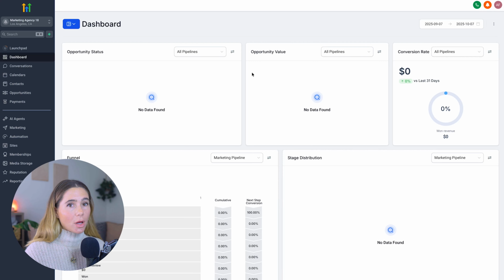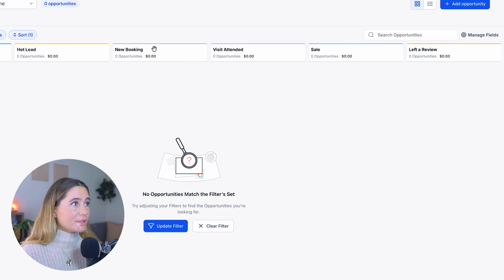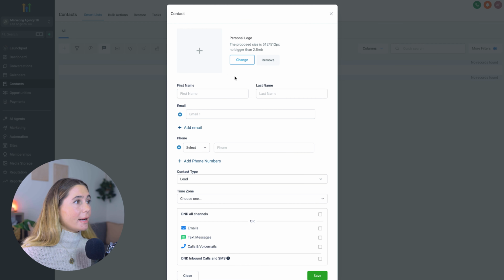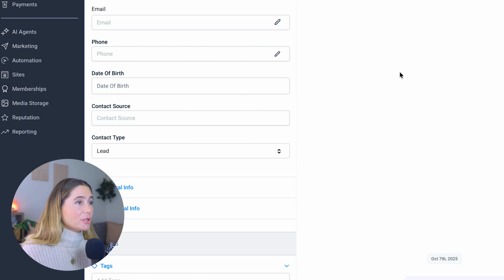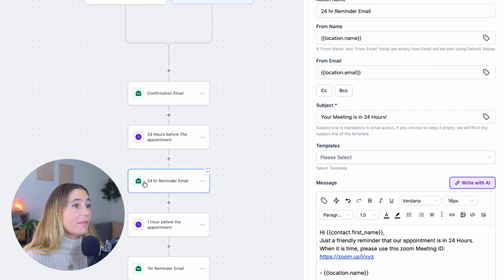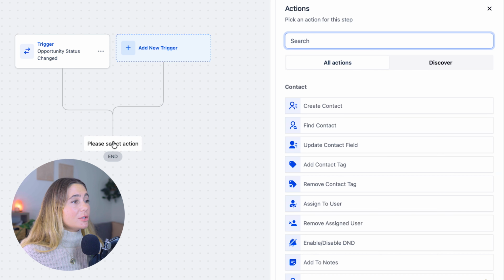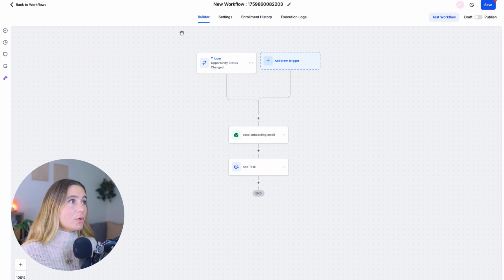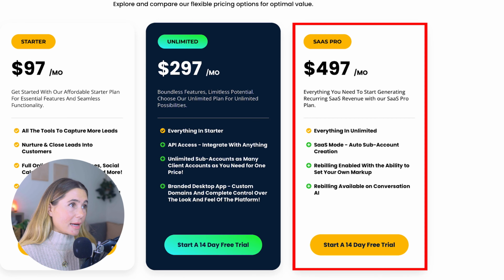How to Set Up GoHighLevel for Client Management and Agency Automation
In this video, I’ll go over how to use GoHighLevel to manage clients, automate your agency, and organize every part of your workflow. I’ll walk through pipelines, client profiles, lead tracking, and simple steps that keep your tasks clear and easy to follow. You’ll see how GoHighLevel helps with email automation, text reminders, tasks, and deal stages so your team stays on the same page. This guide shows how to use CRM tools, onboarding steps, and workflow automation to build a smoother system for daily agency work.]

Our favorite website builders & tools:
🖥️ Hostinger (Host and build 100 different websites for under $3 per month):

Be sure to watch this video all the way as I cover how to set up pipelines, assign leads, automate follow-ups, and build onboarding flows that run by themselves. I’ll show how to create tasks, set time windows, add a stop on response, and keep client communication fast and helpful. These tips help reduce stress, cut manual work, improve team performance, and keep your service quality consistent. By the end, you’ll understand how GoHighLevel features support agencies with tracking, reminders, and simple automation that saves hours each week.

GoHighLevel is an all-in-one CRM platform that helps with client management, lead tracking, email tools, text tools, and workflow automation. It brings pipelines, dashboards, sub-accounts, forms, calendars, and automation rules into one clean system. The platform supports tasks, reminders, onboarding flows, and deal tracking so you can run your service business in one place. With GoHighLevel, agencies get organized tools for growth, consistent communication, and easy project management.

GoHighLevel Website Builder Review 2025: Best All-in-One Tool for Agencies and Coaches

– Ashley

Timeline:
0:00 - Introduction
0:25 - What GoHighLevel Is
1:12 - Step-by-Step Walkthrough
2:47 - Create Your Pipeline
4:29 - Build Client Profiles
6:38 - Assign Leads and Tasks
6:58 - Automate Communication
8:45 - Automate Onboarding
10:36 - Add Check-ins and Renewals
10:50 - Track Performance with Execution Logs
11:05 - Manage Your Team with Permissions and Notes
11:20 - Scale with Sub-accounts
11:36 - Pros and Cons
13:31 - Should You Choose GoHighLevel
13:50 - Conclusion